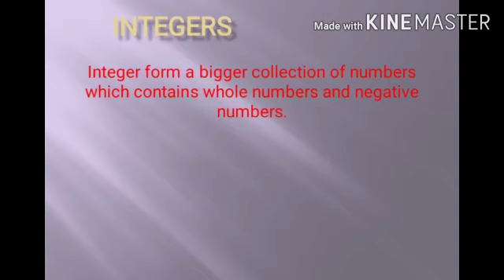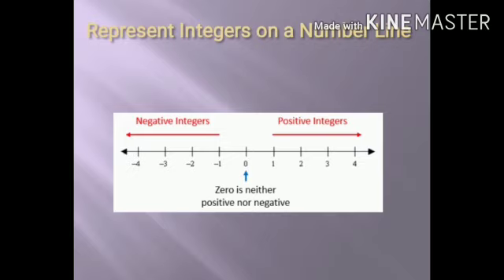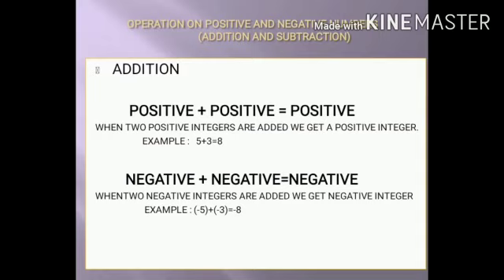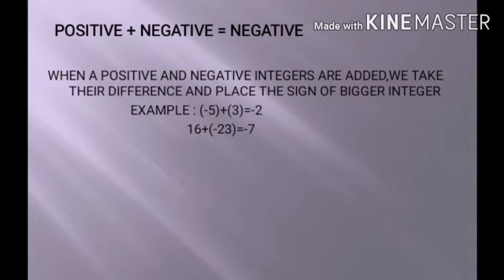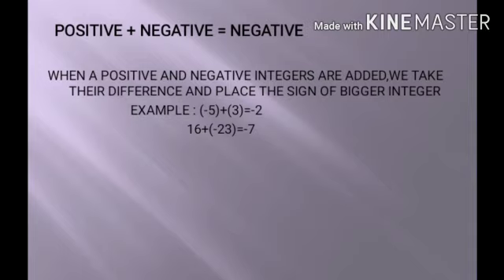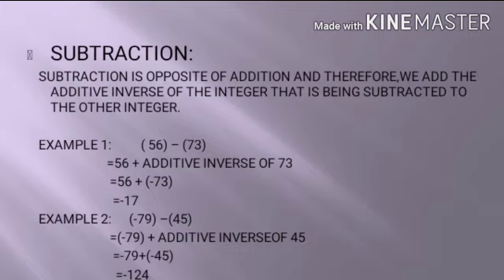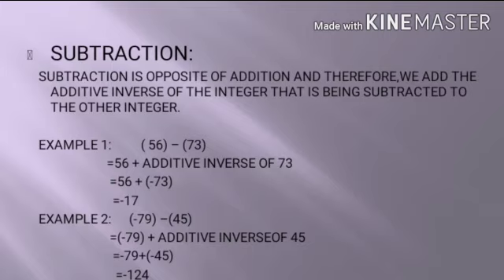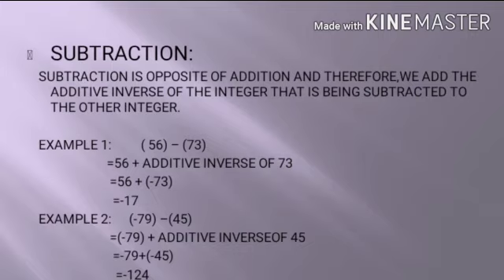STD_VII_MATH_INTEGERS_DAY 1